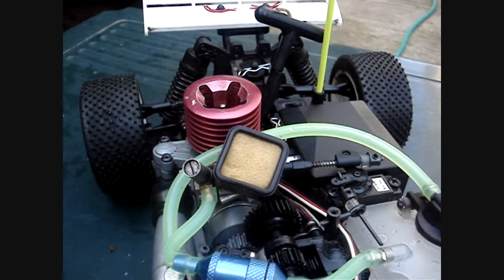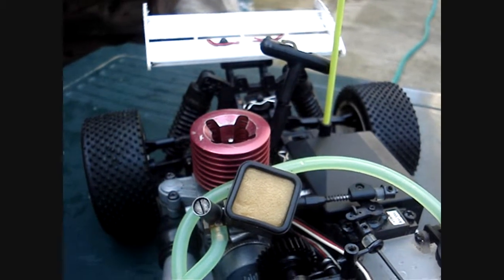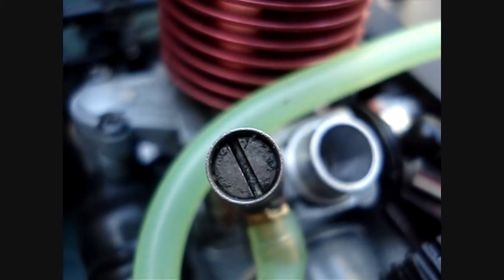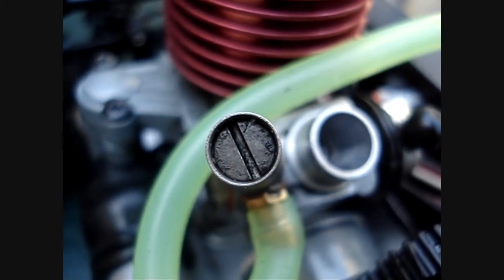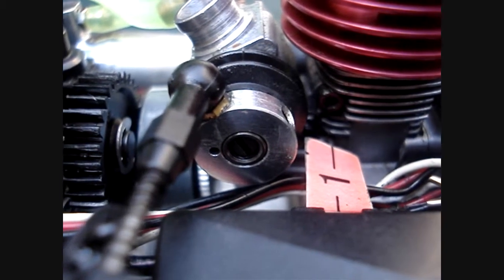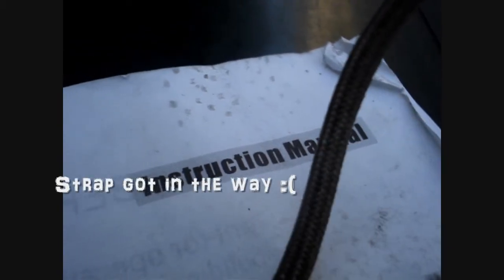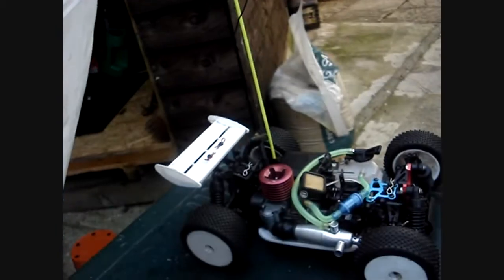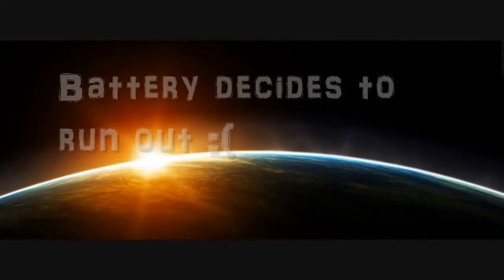How to return needles back to default settings